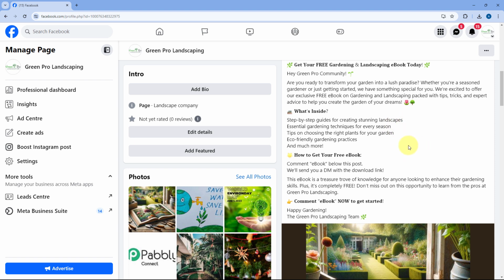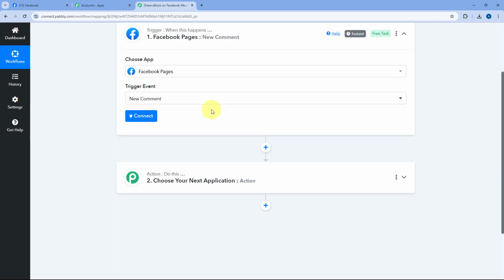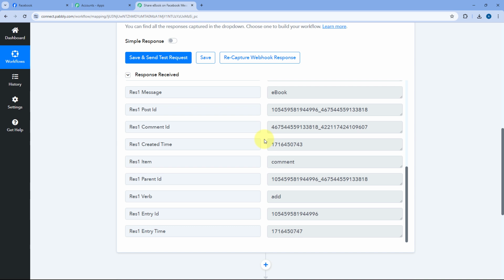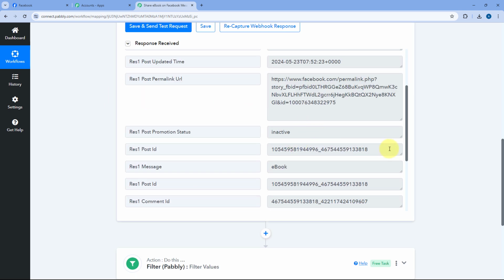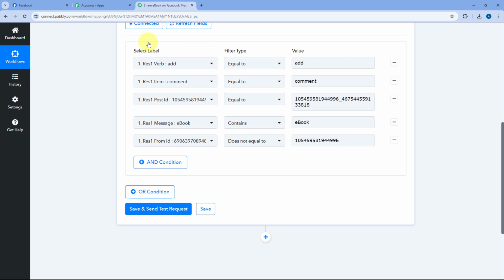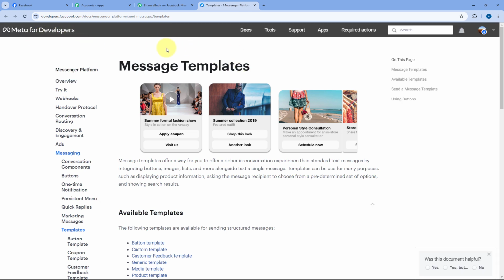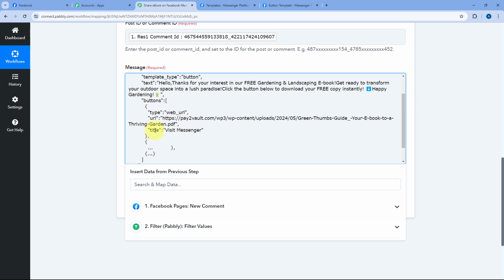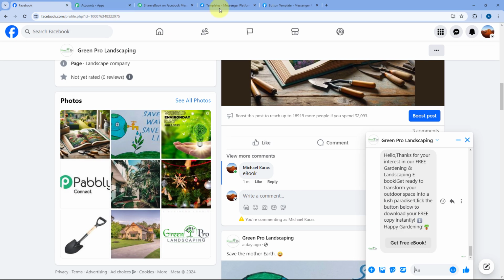How to Share ebook on Facebook Messenger for New Comments on Facebook Page Post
In this tutorial, we'll guide you through the process of automatically sharing an ebook on Facebook Messenger whenever there are new comments on a Facebook Page post using Pabbly Connect. By integrating Facebook Page comments with Facebook Messenger through Pabbly Connect, you can automate the process of distributing your ebook to users who engage with your posts. Follow our step-by-step instructions to set up this integration efficiently, ensuring that your ebook is shared via Facebook Messenger in response to new comments on your Page posts.

1. Automation: Pabbly Connect offers automation capabilities that can help you automate mundane and repetitive tasks. This allows you to save time, money and resources.

2. Integration: Pabbly Connect provides a wide range of integrations so that you can connect different web services with each other. This helps you to create smarter workflow processes and make your business more efficient.

3. Security: Pabbly Connect takes security seriously and provides an industry-standard security system to protect your data and applications.

4. Scalability: Pabbly Connect is highly scalable and allows you to easily add new applications and services to your workflow.

 5. Cost-effective: Pabbly Connect is cost-effective and provides plans for different business sizes.